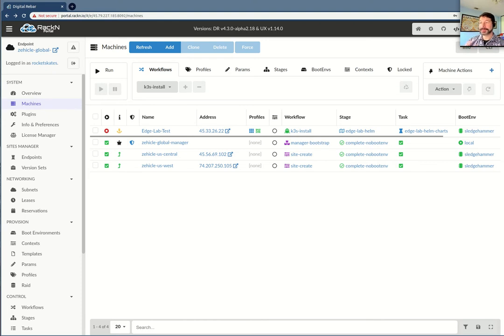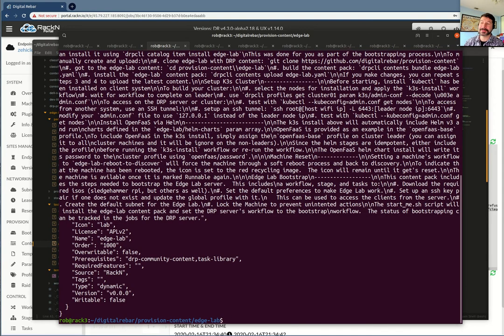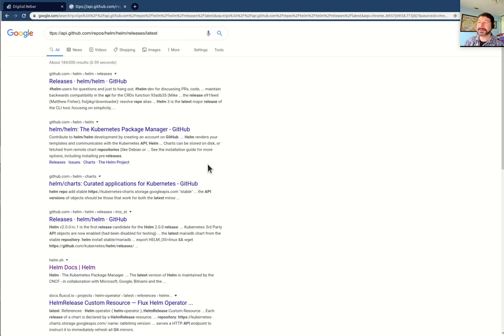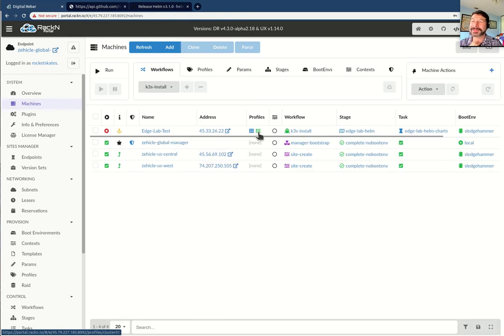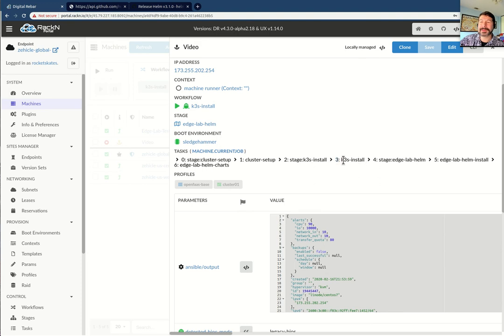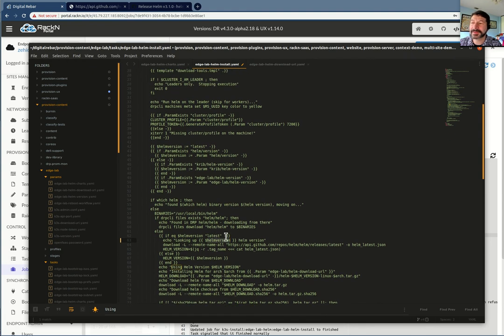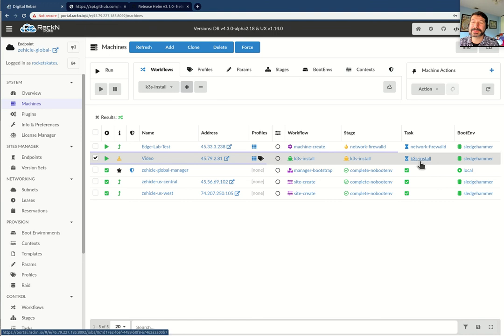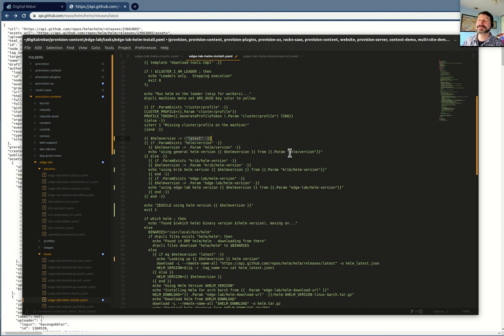DRP Dev And Troubleshooting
Shows a typical development and debug process for Digital Rebar Provision.

This video is helpful for operators who are trying to build or troubleshoot workflows.  It shows specific processes for testing and fixing task code using routine development tools.